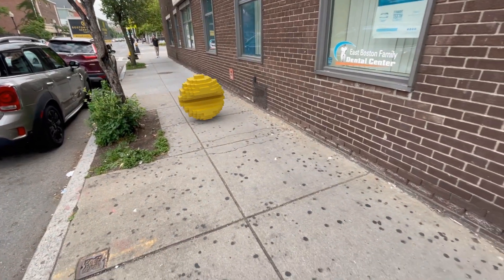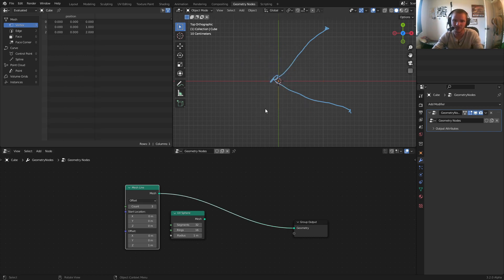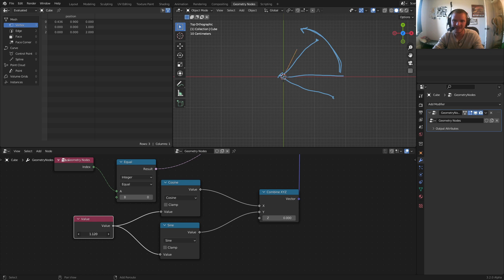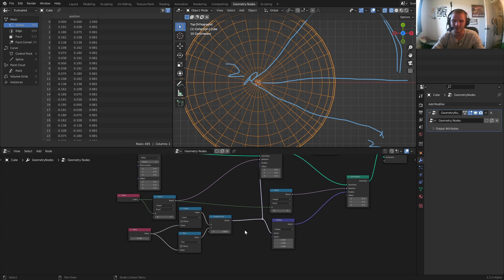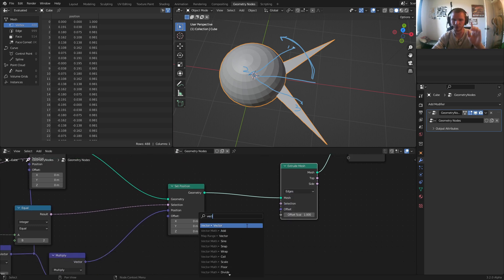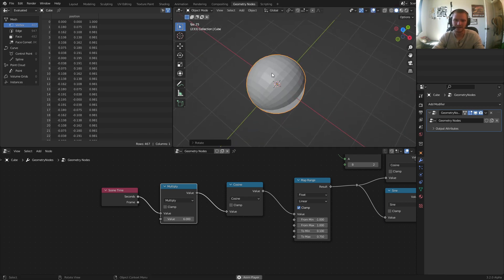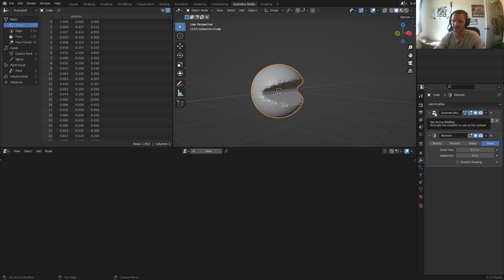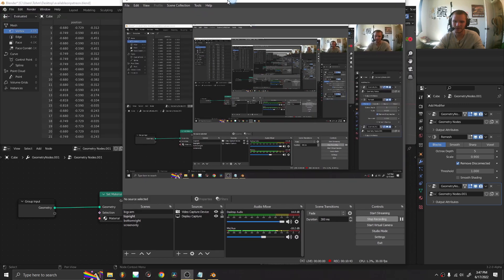3D PACMAN Blender Geometry Nodes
next dimension pacman in geonodes